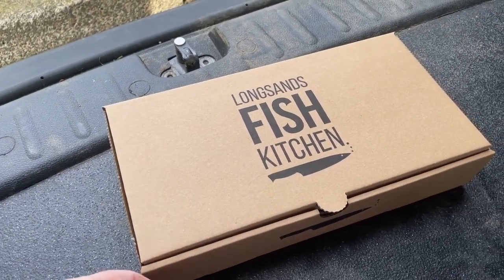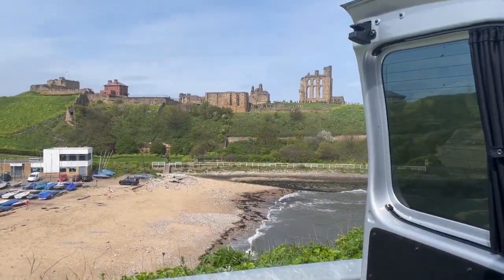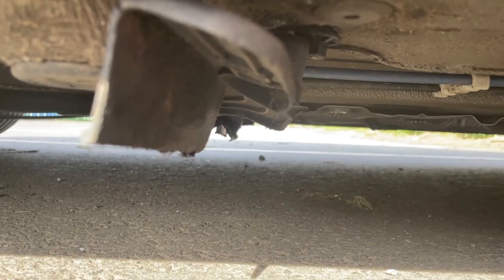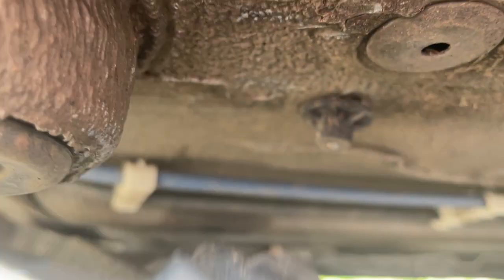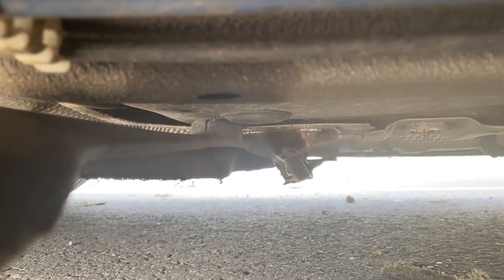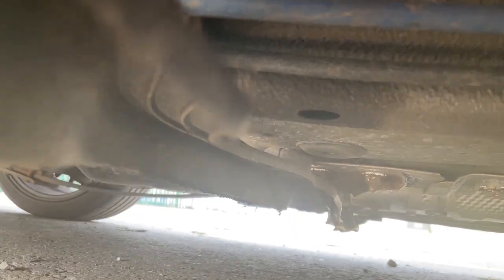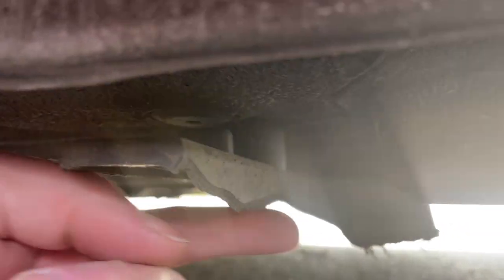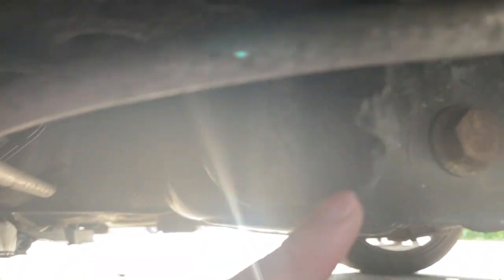Beached the Caddy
in this video i went for a nice day out and ended up beaching the modified vw caddy.

If you want to follow me on other social media channels you can do so here

This is independent from the channel and not merch.